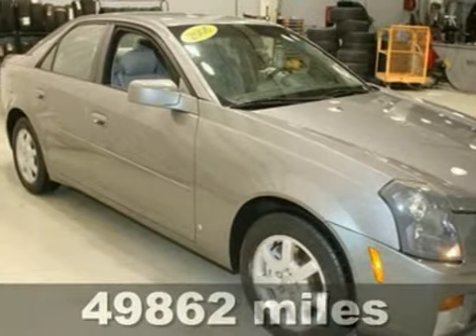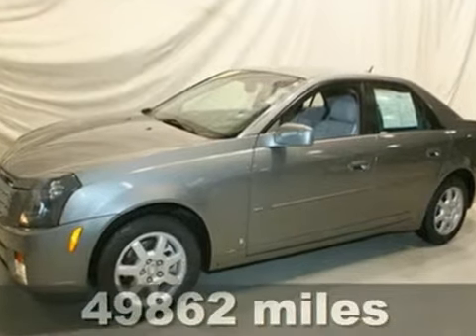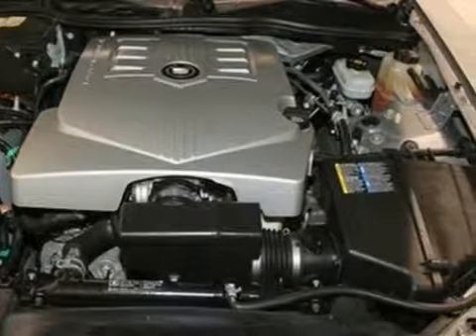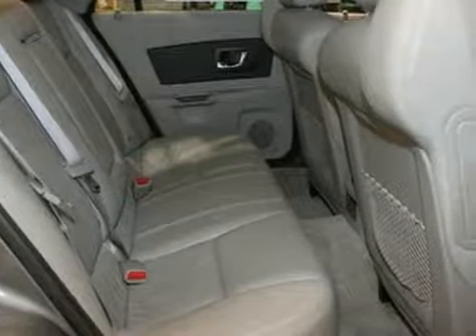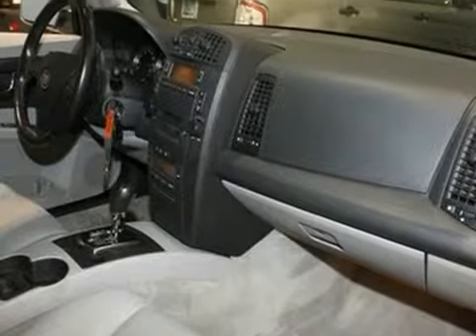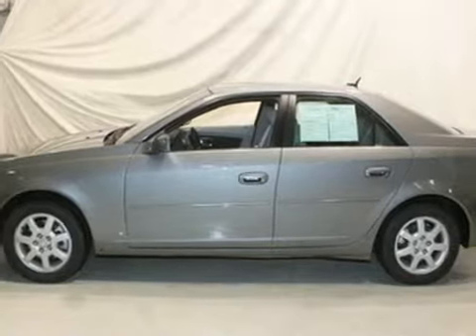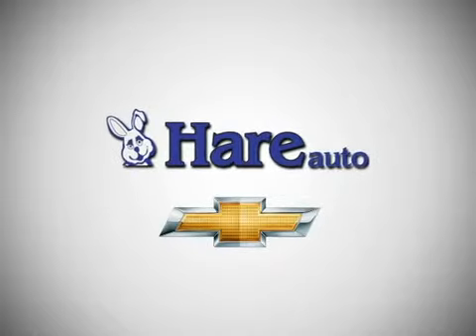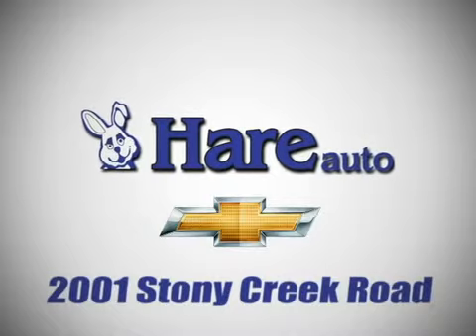2006 Cadillac CTS C12106A in Noblesville, IN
If you are looking for real value on a great used car, Hare Chevrolet invites you to come in and test drive this 2006 Cadillac CTS, stock# C12106A. We are conveniently located near Noblesville, IN and known for our great selection, reliability and quality. Come take a look at this 2006 Cadillac CTS today.

Hare Chevrolet
2001 Stony Creek Rd
Noblesville IN, 46060